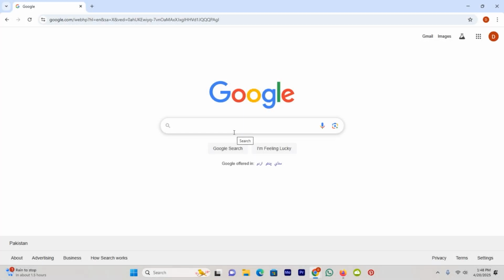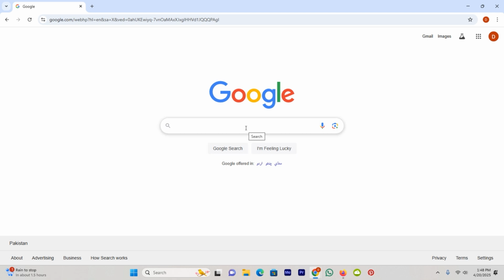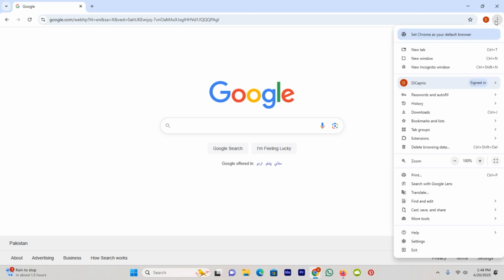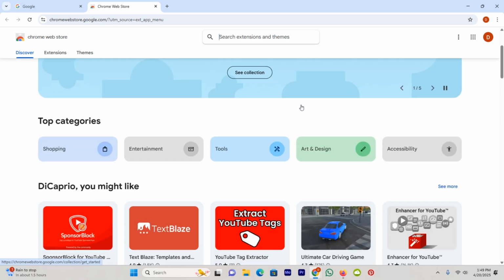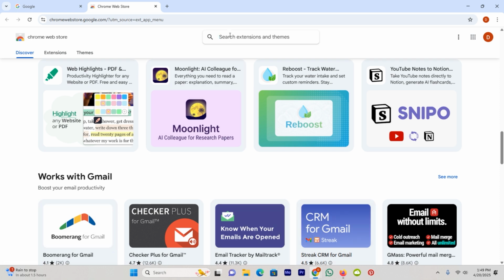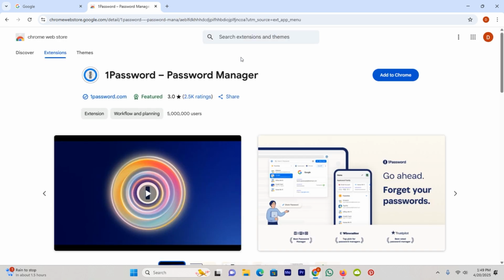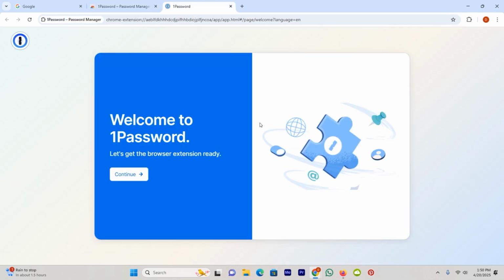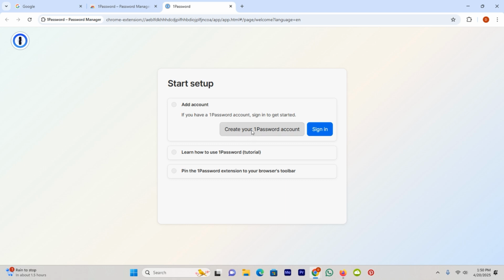How To Add 1password To Chrome Extension 2025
In this 2025 tutorial, I’ll show you how to add the 1Password extension to Google Chrome and make your online security faster and easier.

Perfect for anyone who wants to streamline their password management and enhance security with 1Password’s powerful features.